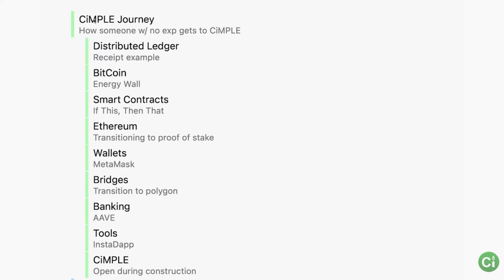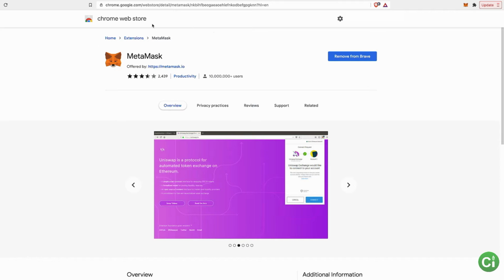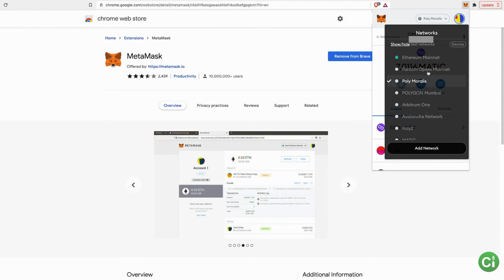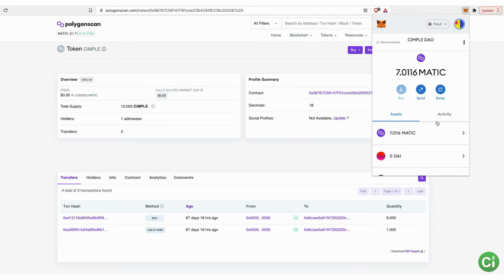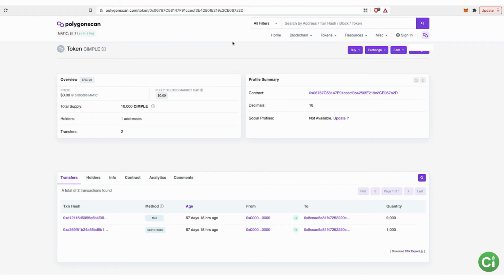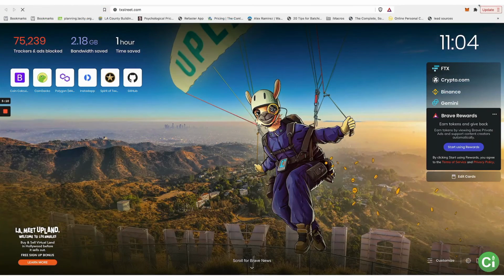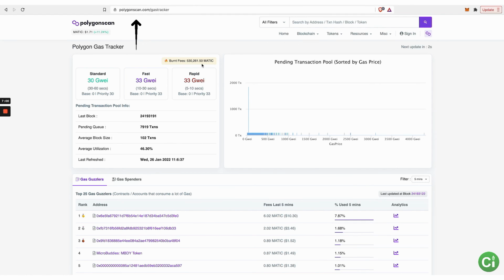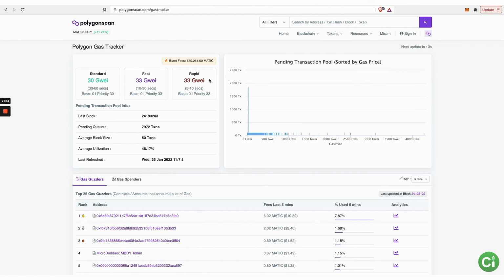How do you control DeFi Apps? -- With a wallet like MetaMask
The CiMPLE Journey Part 5 of 9. How someone with no experience gets their assets to CiMPLE.

Once you understand the CiMPLE strategies and go through the process of getting set up, it is really 'simple' to implement the strategies over time.

But many people don't understand what it takes to make that initial journey and this video series addresses the core competency information that can help someone make this Journey with greater confidence.